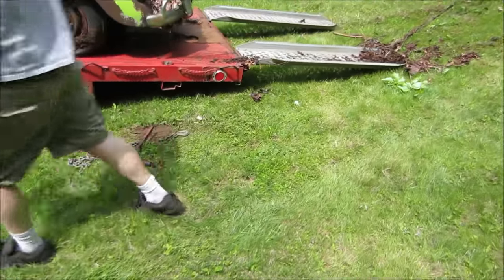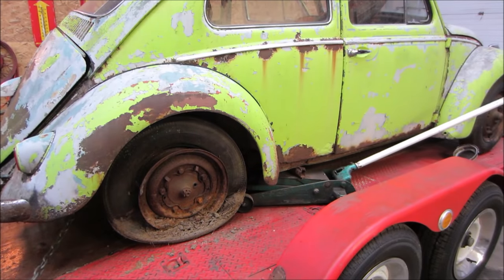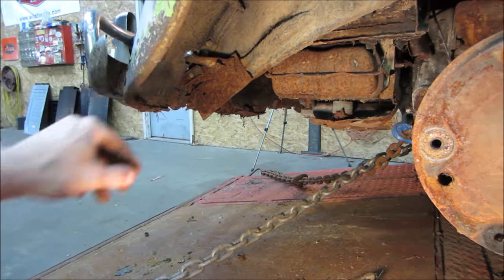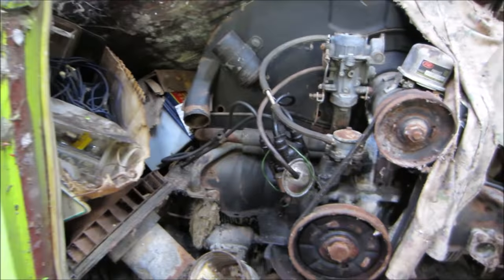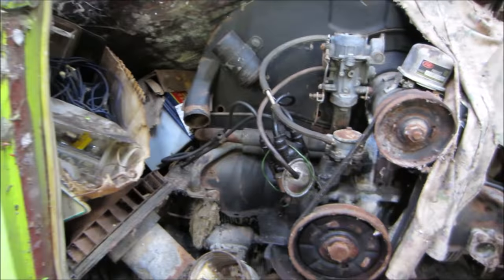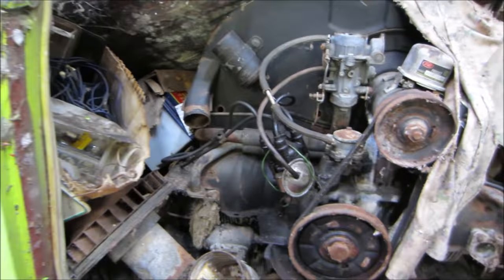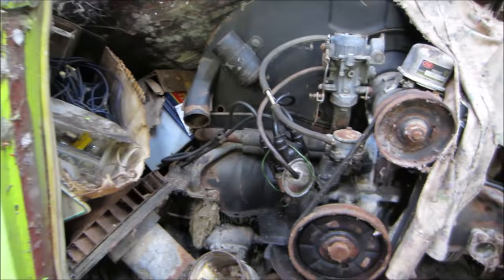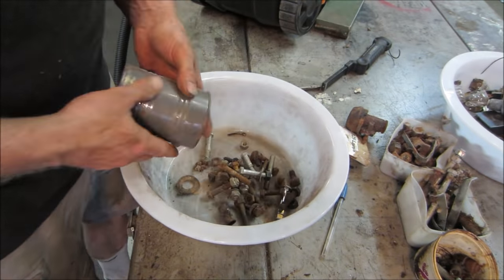Lets Rescue a VW Beetle From California, That They Just Gave Up On.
this 1958 vw bug that was towed from california to newHampshire 35 years ago, at the time they were trying to get it switched over from 6 volt to 12 volt but never got it to work, after leaving it in the woods for 35 years we came along and dragged it out. now lets see what the weather, critters and time has left for us to work with.